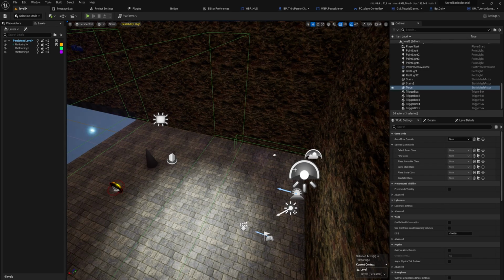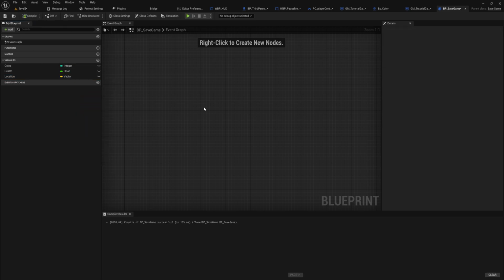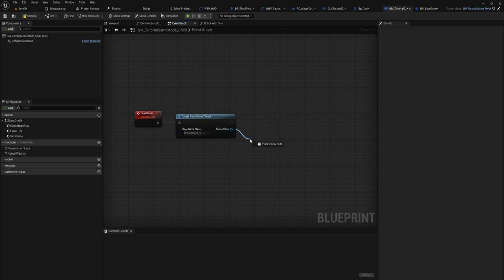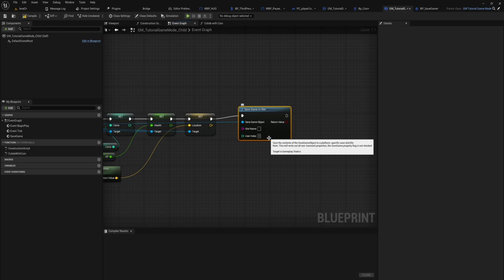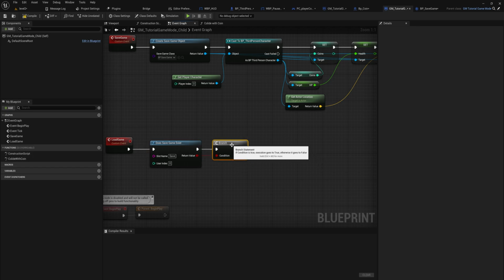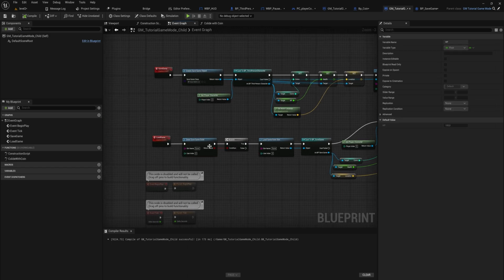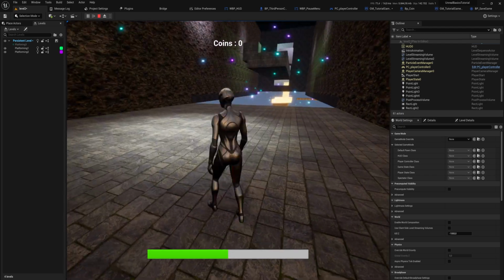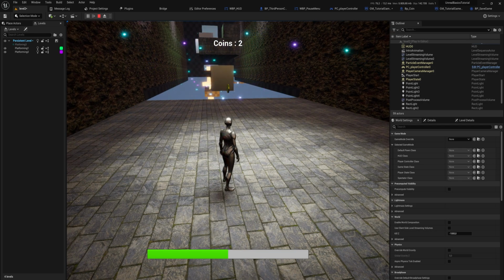SaveGames - Unreal Basics Course #17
Unreal engine can be a really powerful tool to create your games in but you'll need some place to start. that place is right here!! in this series we'll go over the most important thing you need to learn to get started with unreal. Of course, any of the subjects we talk about have a LOT more depth to them and could be the topic of a whole series by themselves.